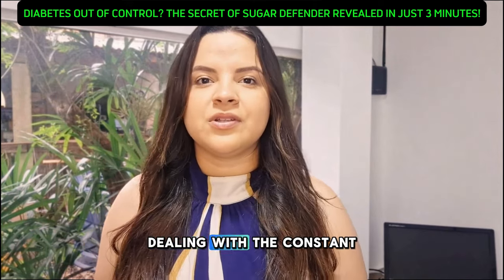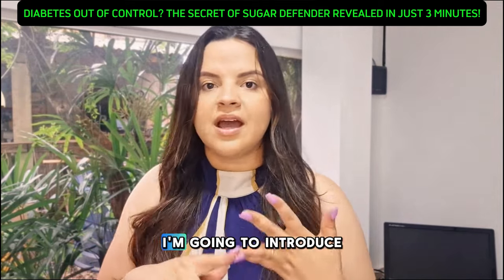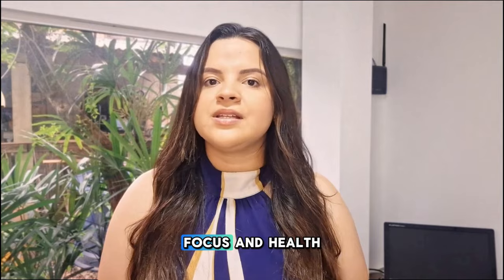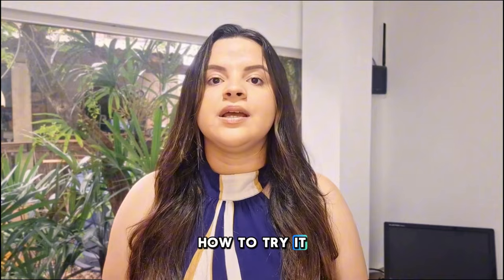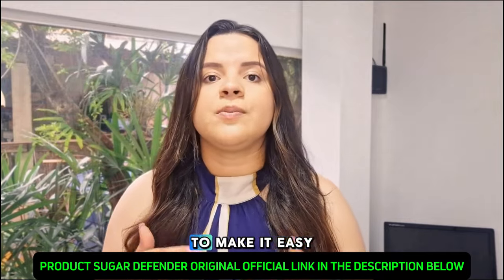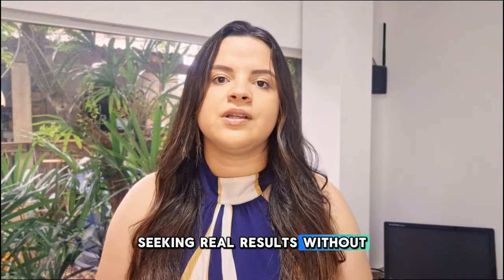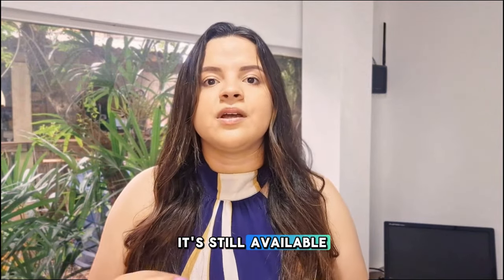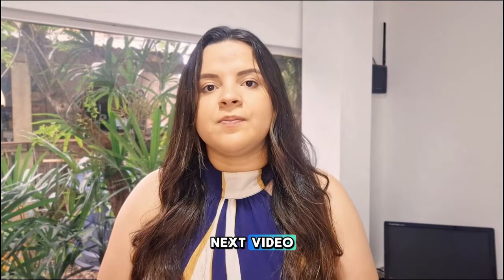SUGAR DEFENDER (⚠️WARNING!) SUGAR DEFENDER REVIEWS - SUGAR DEFENDER REVIEW - Sugar defender Amazon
Hi, I'm Franciele! In today’s video, I’ll give a complete review of Sugar Defender, with comments on how it can help control blood sugar levels and improve your health.

Sugar Defender is an innovative dietary supplement designed to naturally balance blood sugar levels. Its formula combines a selection of botanicals and minerals that have been scientifically studied, offering support for those looking to control or prevent fluctuations in glucose levels, whether for conditions like prediabetes, diabetes, or simply to maintain overall health.

   👉Key Benefits

Natural Control: With ingredients like cinnamon, chromium, alpha-lipoic acid, and bitter melon, Sugar Defender helps promote glycemic health and reduce blood sugar spikes.
Balance and Well-Being: Helps maintain balanced glucose levels, promoting vitality and overall health.
Sustained Energy: Prevents energy crashes by optimizing metabolism to ensure you feel energized throughout the day.
Natural Ingredients

Eleuthero: Stimulates energy and endurance.
Coleus: Helps regulate metabolism.
Maca Root: Promotes hormonal balance and energy.
African Mango: Supports weight loss and blood sugar control.
Guarana: Improves focus and energy.
Gymnema: Helps reduce sugar cravings.
Ginseng: Enhances the immune system and overall well-being.
Distinct Features

   👉Satisfaction Guarantee: Sugar Defender offers a 60-day trial with a full refund option if you're not satisfied.
Bonus Materials: Buyers receive exclusive e-books and guides to enhance their health and wellness journey.
Safe Production: Manufactured in the USA, following strict FDA protocols and GMP certifications.
Take two droppers of the liquid in the morning. It can be applied directly under the tongue (for better absorption) or diluted in water, providing a practical and adaptable experience.

Available exclusively on the official Sugar Defender website, where you can choose promotional packages for 3 or 6 months and enjoy progressive discounts.

Discover how Sugar Defender can transform your glycemic health and promote a balanced, healthier lifestyle.

00:01 Sugar Defender Reviews
00:33 What is Sugar Defender?
01:05 Sugar Defender 24 Official Website
01:14 Does Sugar Defender Work?
01:46 Sugar Defender Ingredients and Formula
01:50 How to Take Sugar Defender
02:00 Sugar Defender Drops Guarantee
02:20 Conclusion Review